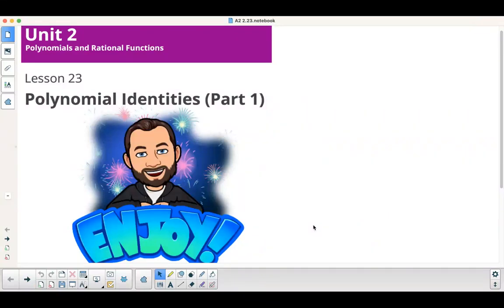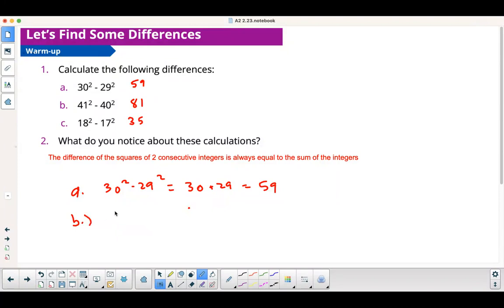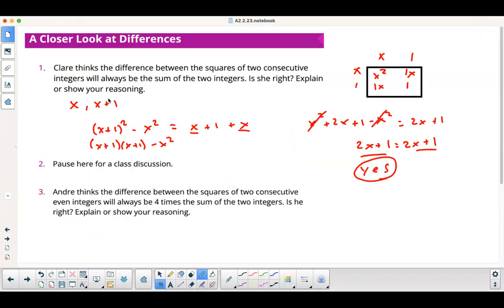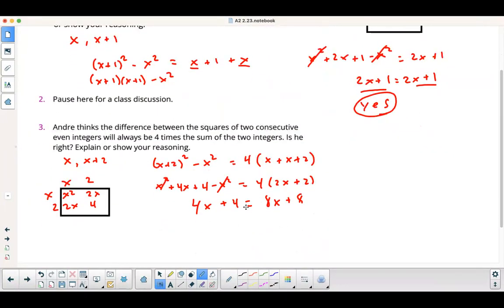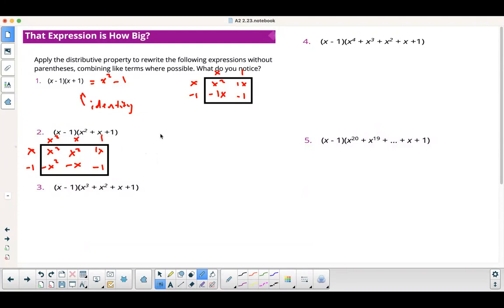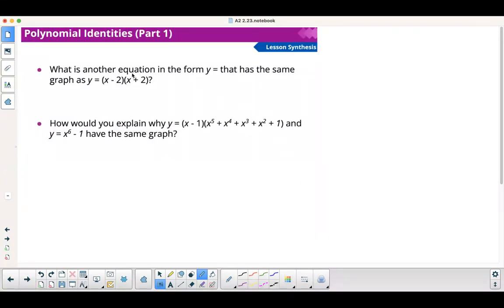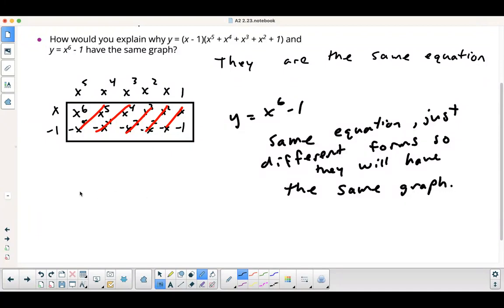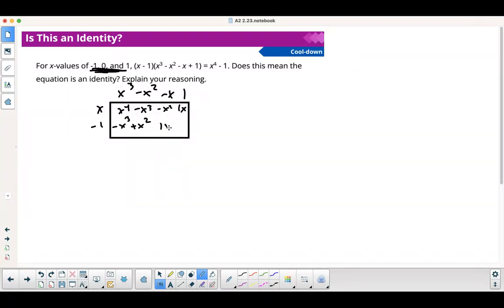Illustrative Math | Algebra 2 | 2.23 Lesson